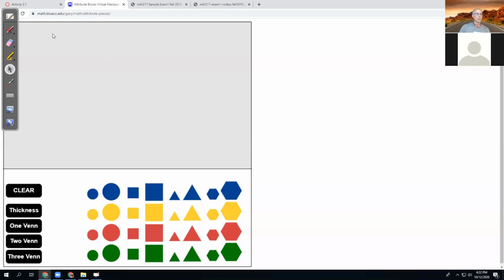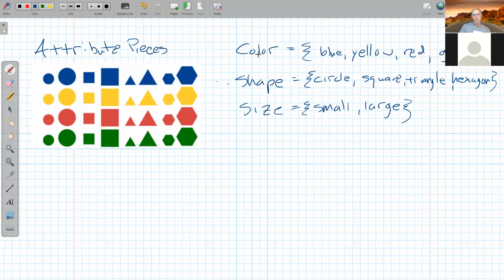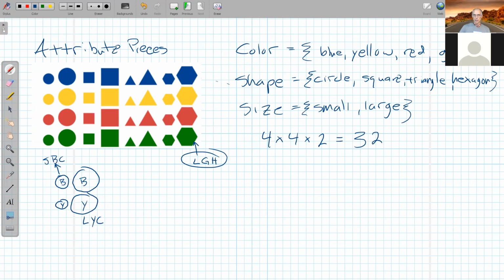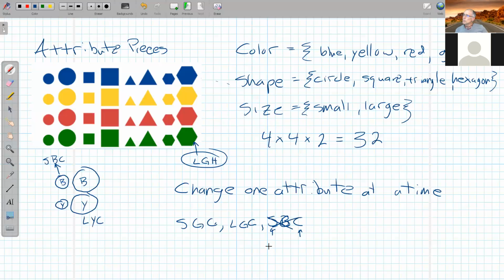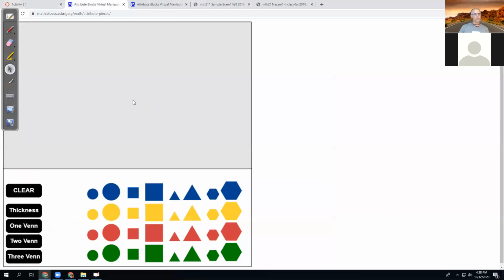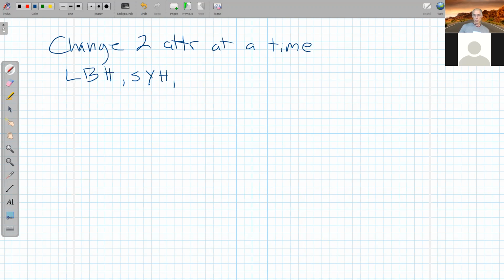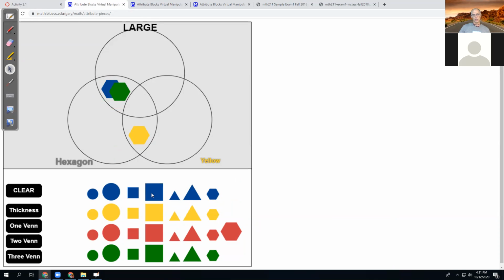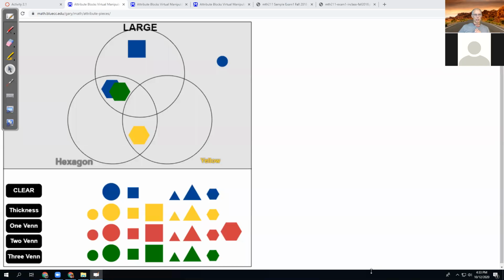mfest 1 activity 2.3 getting started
Sets of attribute pieces activity, getting started